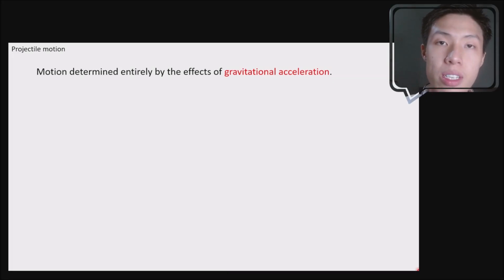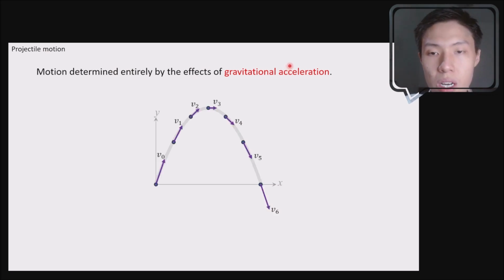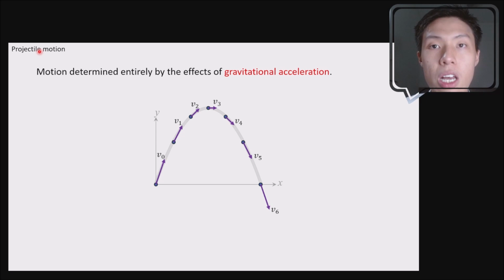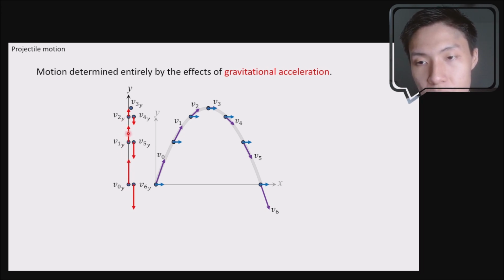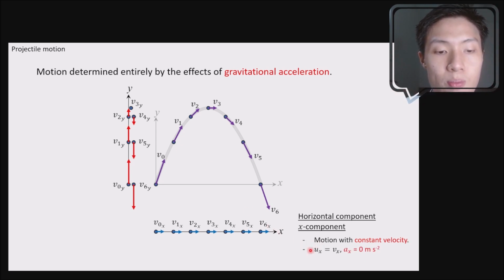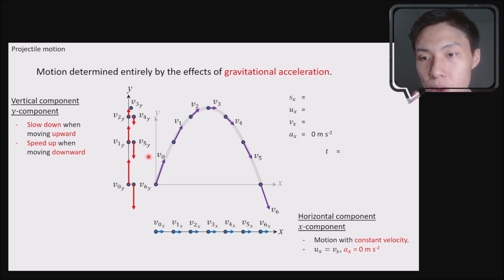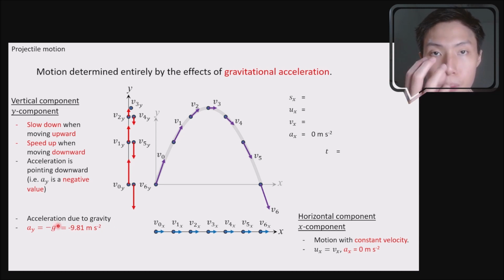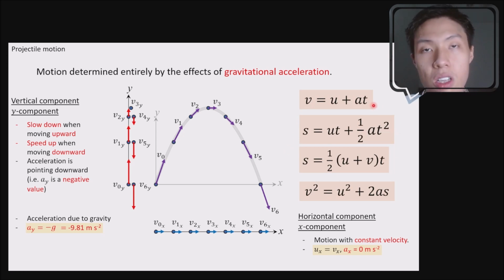Projectile motion (overview) [Chapter 2: Kinematics of linear motion]